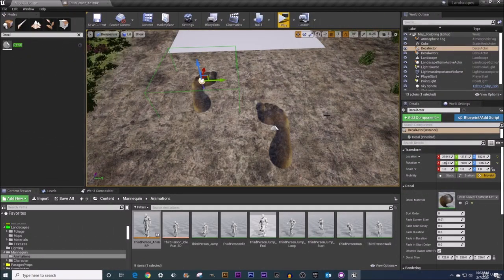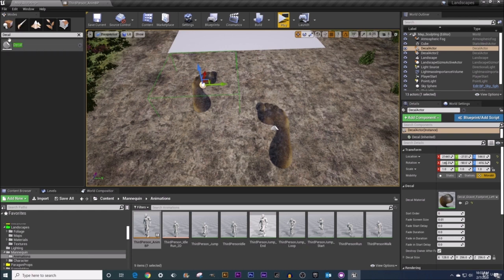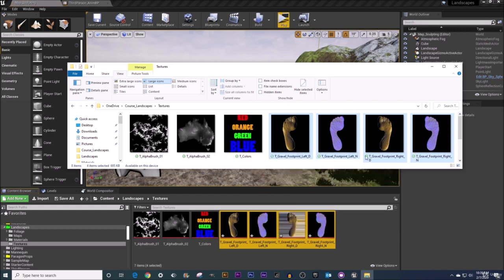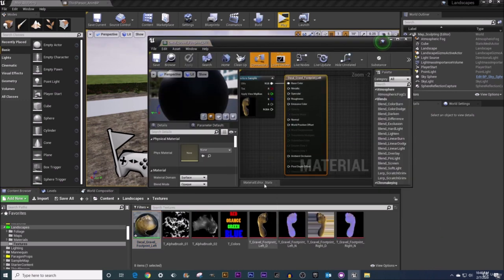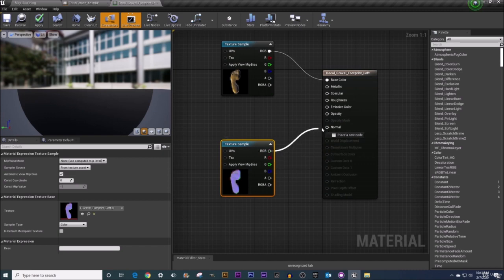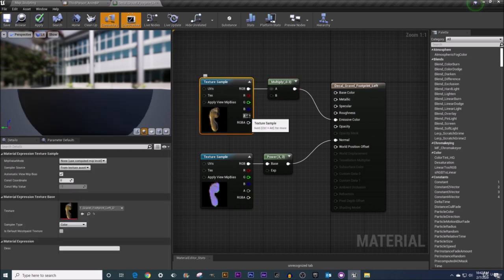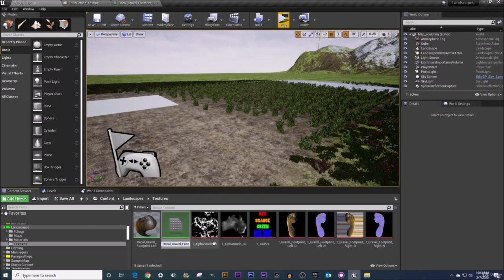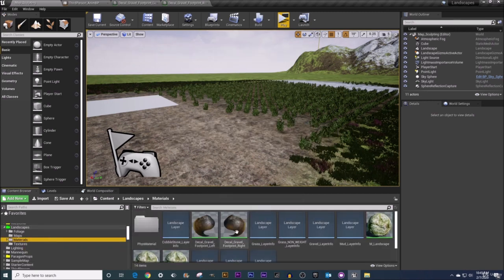56 Footfall Decal Script #1